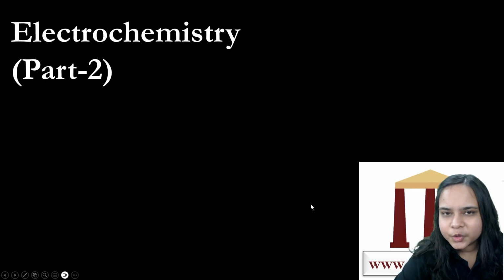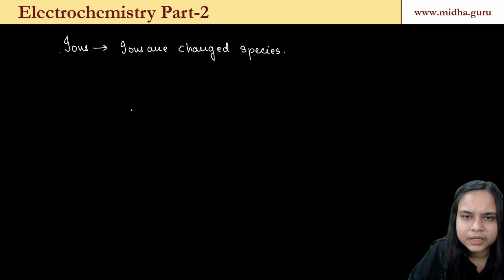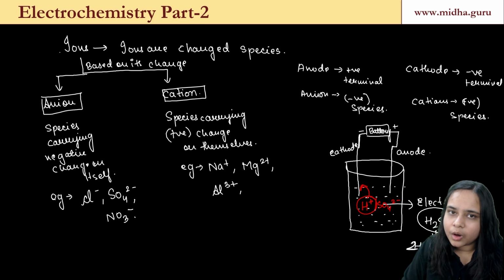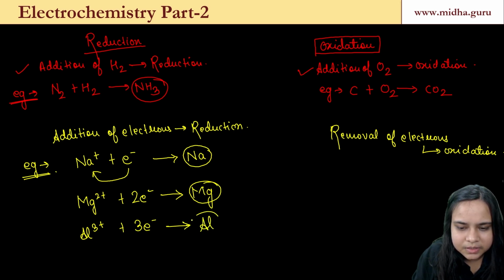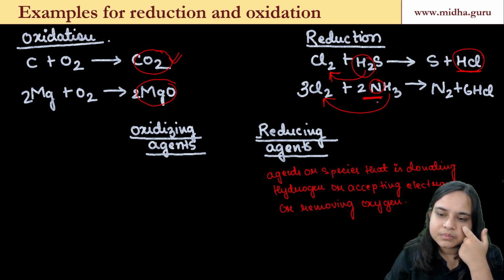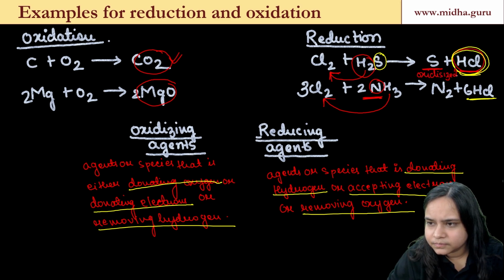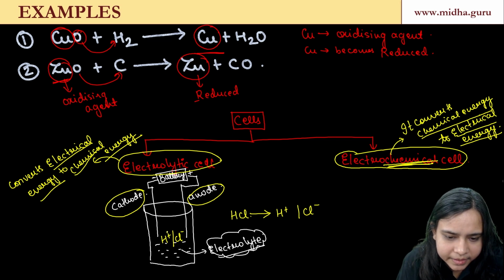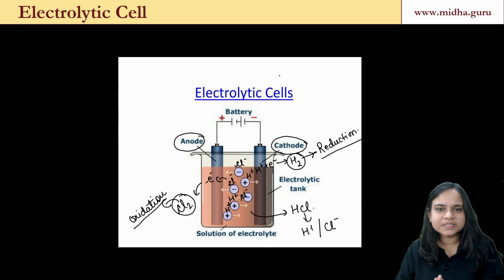Electrolysis Part-2 Class 10th ICSE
In this detailed video, we'll unravel the complexities of the chapter "Electrolysis" from the Class 10 ICSE Chemistry syllabus. Whether you're gearing up for your exams or simply fascinated by the world of chemistry, this video is designed to make learning about electrolysis engaging and straightforward!
What You'll Learn:

🔋 Introduction to Electrolysis:

Understanding the basics of electrolysis and its significance in chemistry.
Key definitions and terms such as electrolytes, anode, cathode, and ions.

⚡ Electrolytic Cells:

Detailed explanation of how electrolytic cells work.
The process of converting electrical energy into chemical energy.
Practical applications of electrolytic cells, including electroplating and electrorefining.

🔍 Mechanism of Electrolysis:
Step-by-step breakdown of the electrolysis process.
Movement of ions within the electrolyte and reactions at the electrodes.
Factors affecting the efficiency and outcome of electrolysis.

🧪 Common Examples and Experiments:
Electrolysis of water and the production of hydrogen and oxygen gases.
Demonstrations to visualize the concepts discussed.

Special Features:
Visual Diagrams: Clear and concise diagrams to help visualize the processes involved in electrolysis.
Real-Life Applications: Insight into how electrolysis is used in industries and daily life.
Student-Friendly Narration: Simplified explanations to ensure understanding of complex concepts.

🔍 Join us as we explore the fascinating world of electrolysis, breaking down each concept into digestible parts!